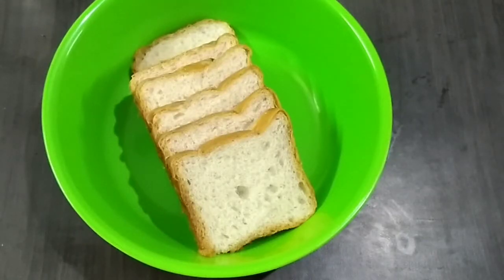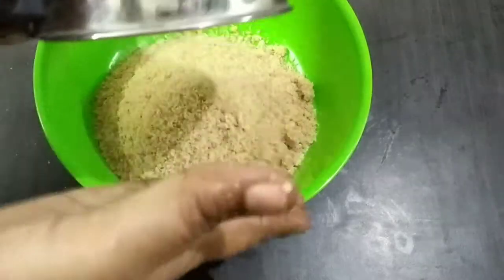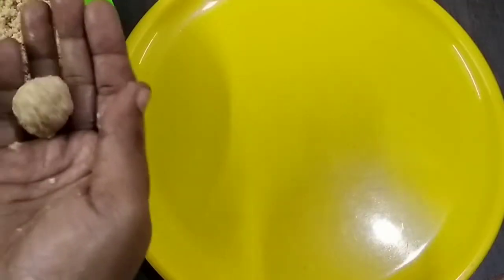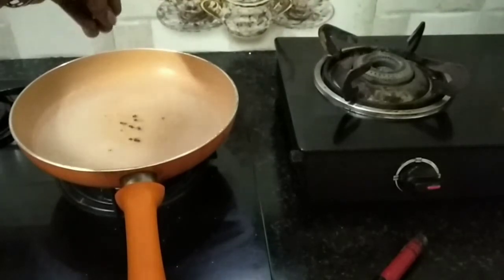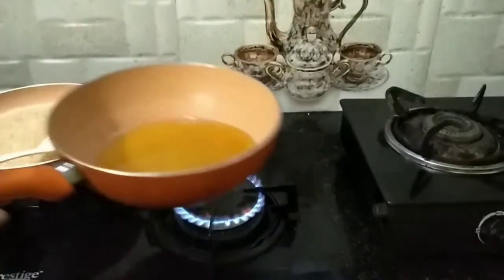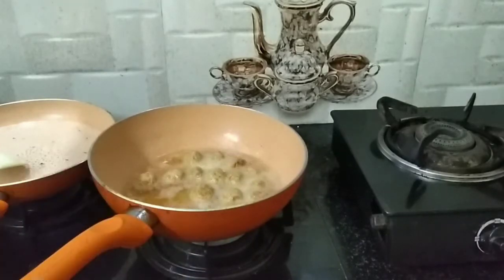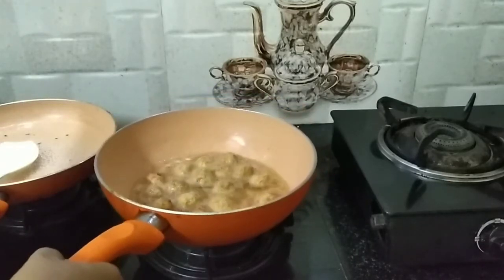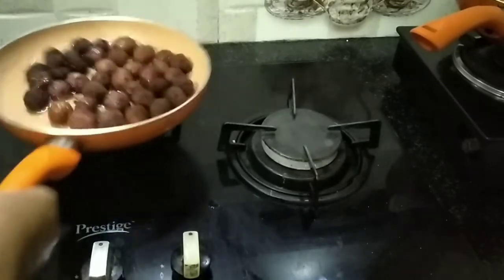GULAB JAMUN WITH BREAD MOLY KITCHEN